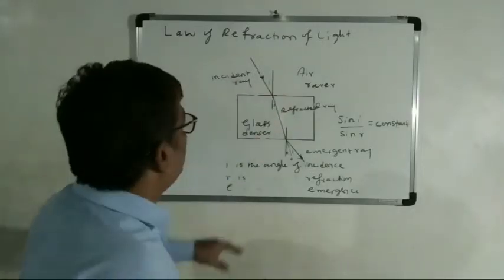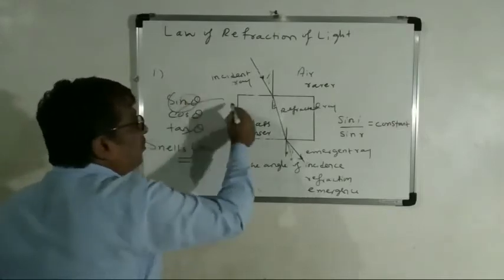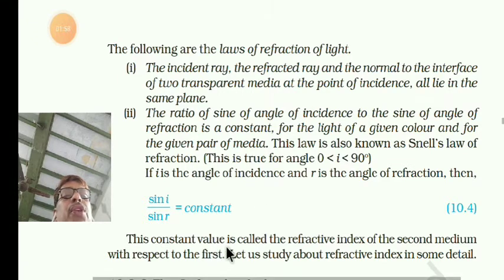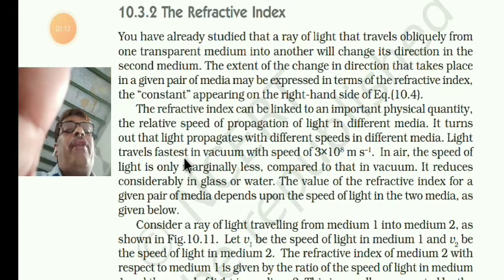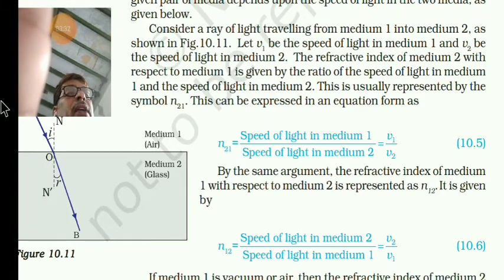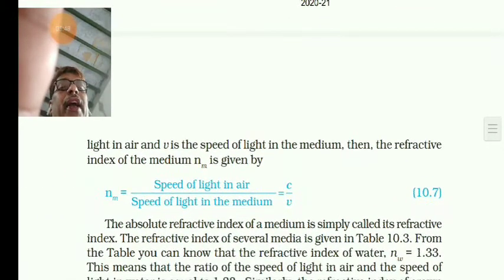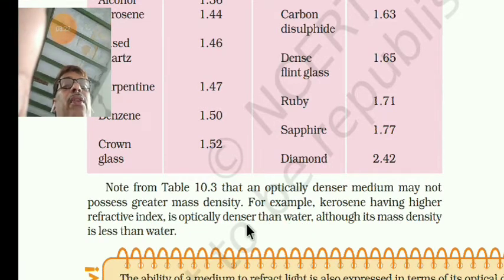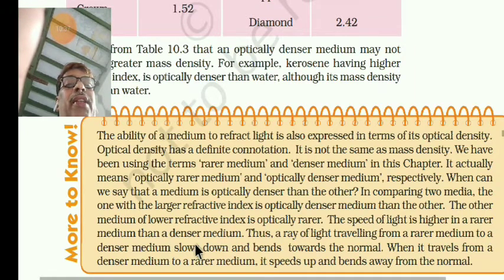STD10 SCIENCE CH10 LIGHT REFLECTION AND REFRACTION PART8